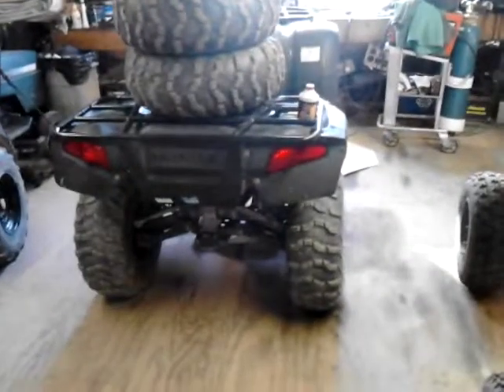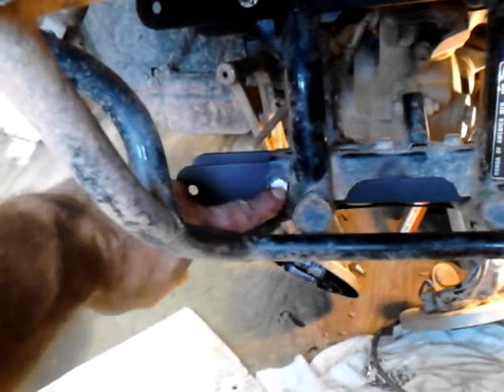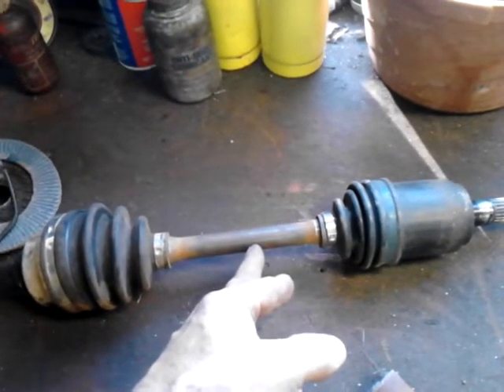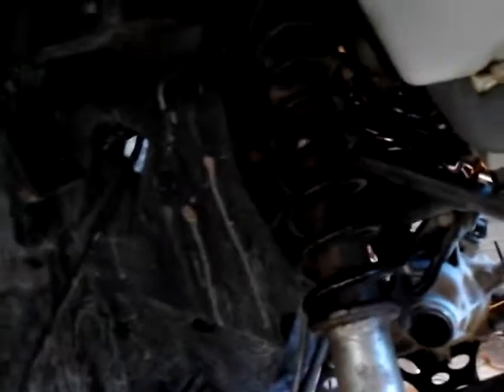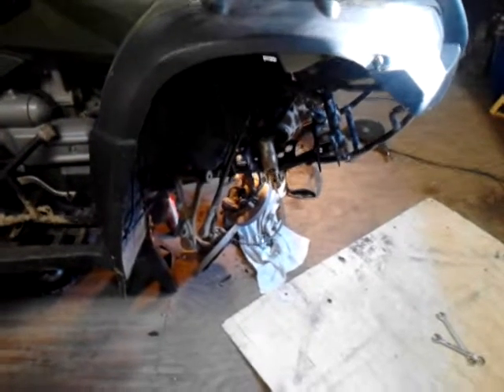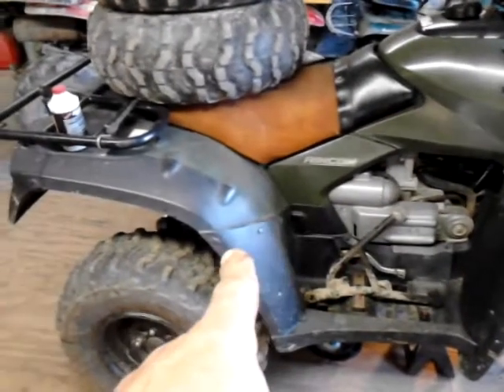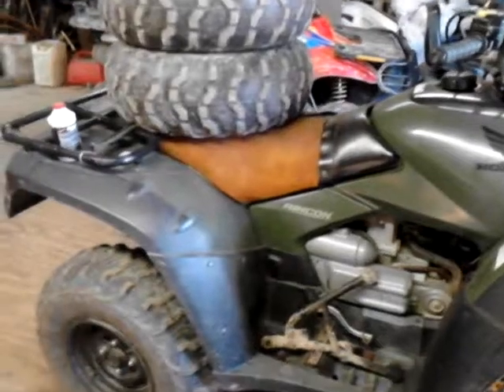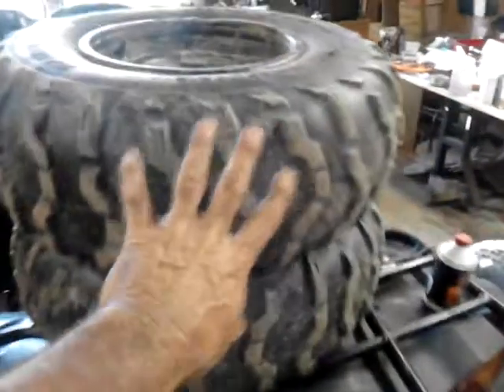650 rincon build 1